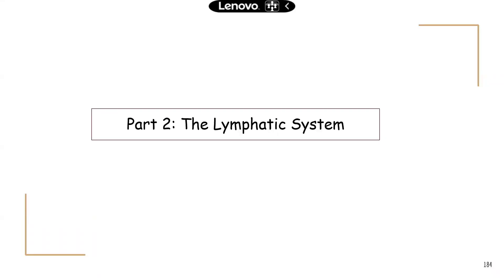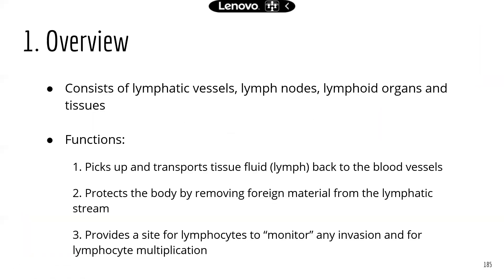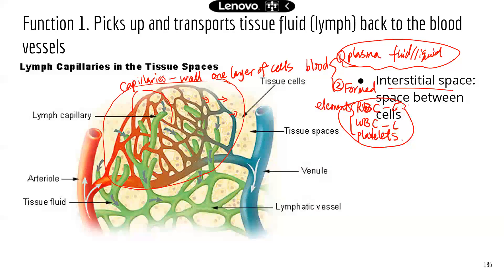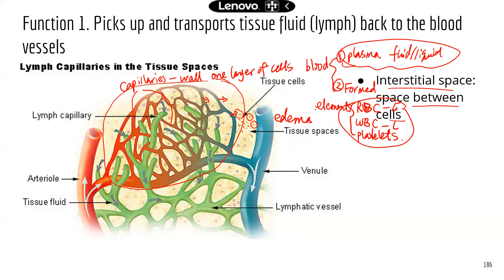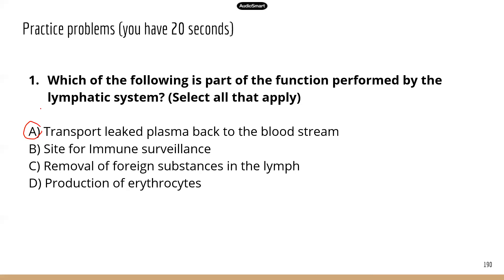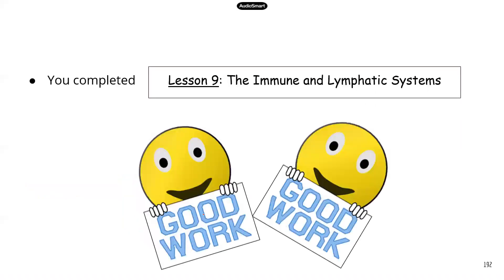TEAS Science_Lymphatic system